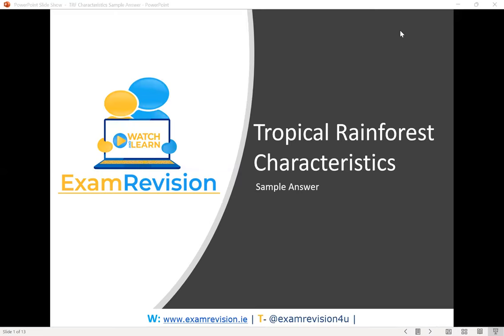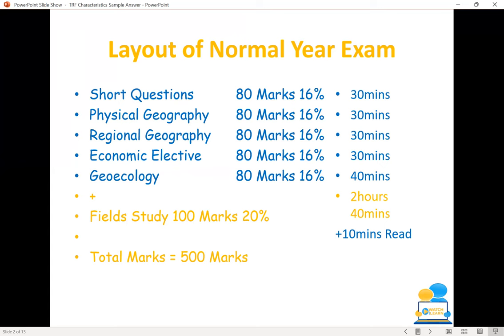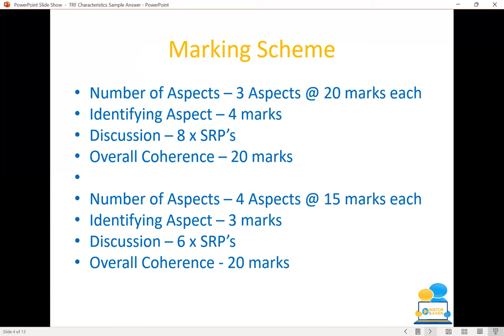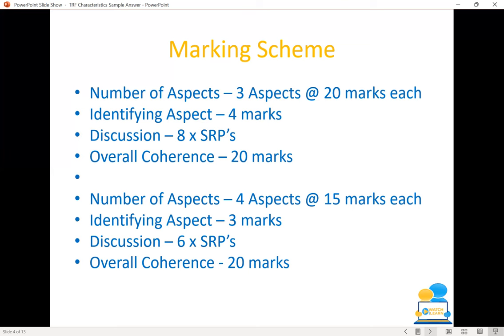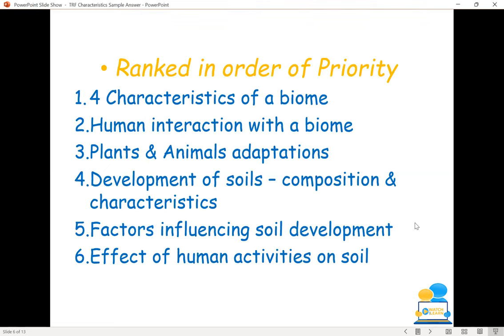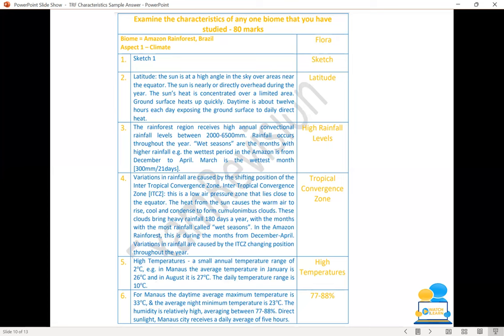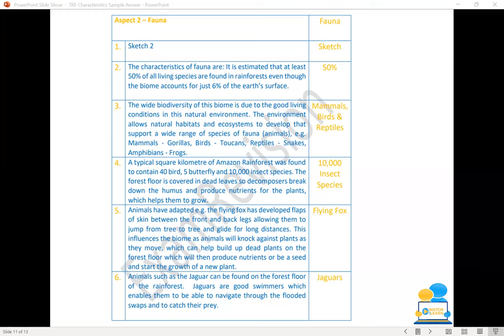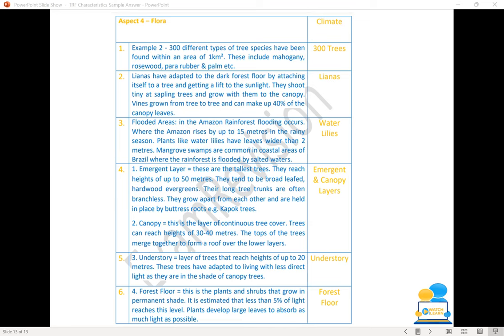Characteristics and Adaptions in the Tropical Rainforest - LC Geography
This SaturdaySession with Cian for Leaving Certificate Geography will go through the basics of the 4 characteristics of the tropical rainforest biome, as well as the adaptations that take place to plants and animals to survive in this biome.

Learn 🤓 Challenge❓Success🏆